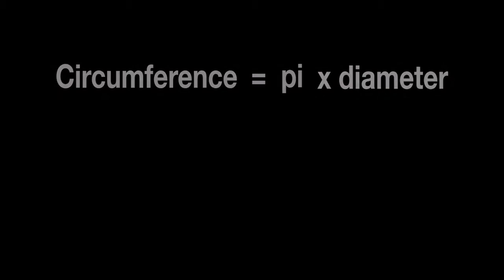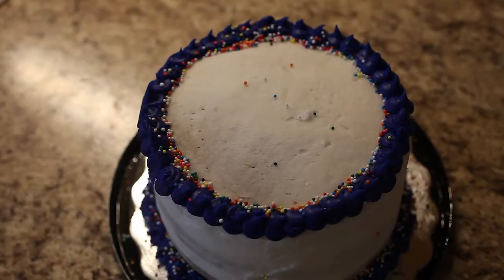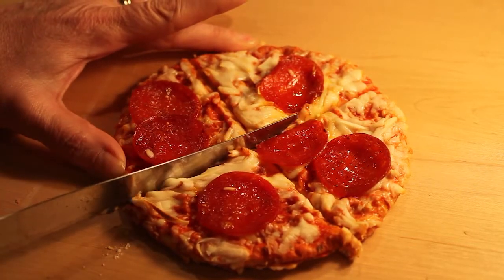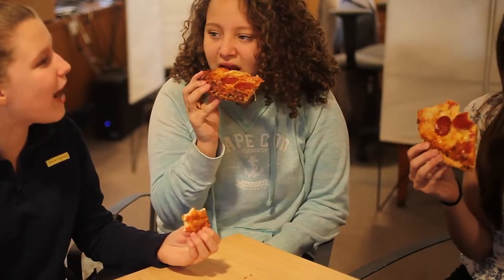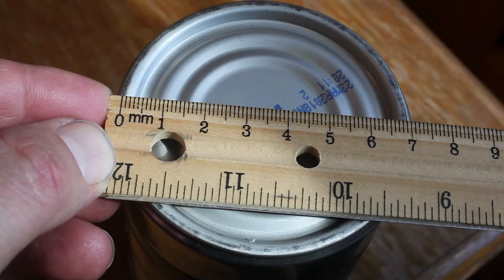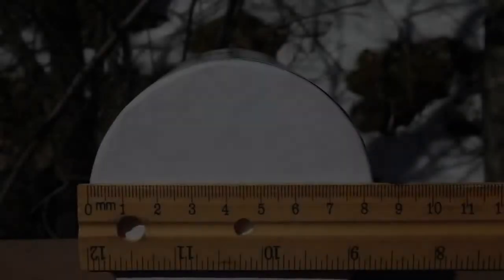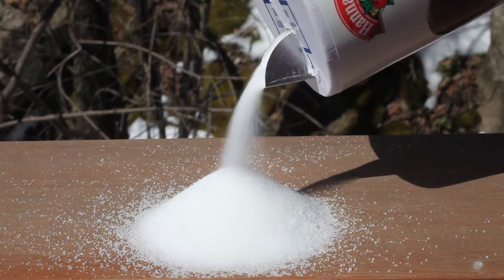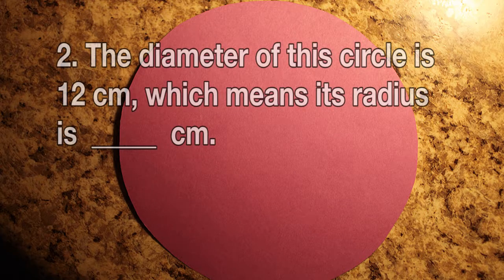Circles YouTube 8 30 17